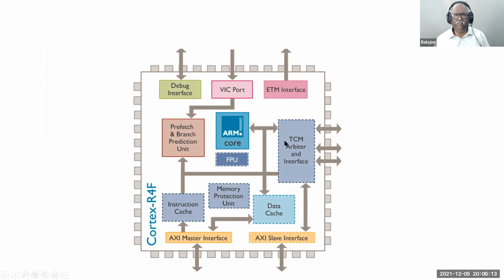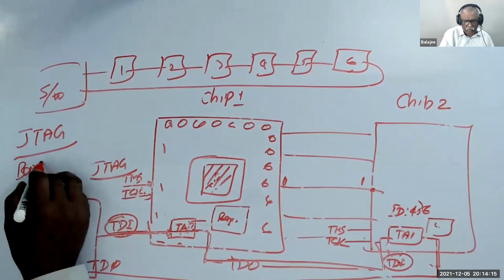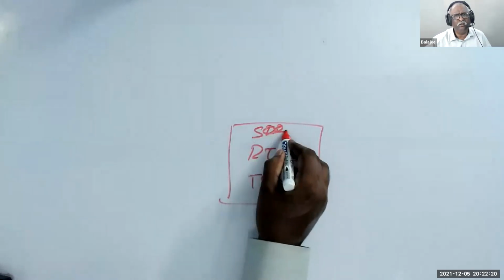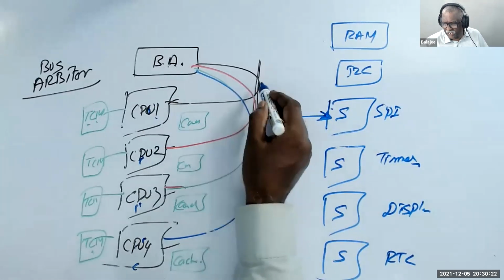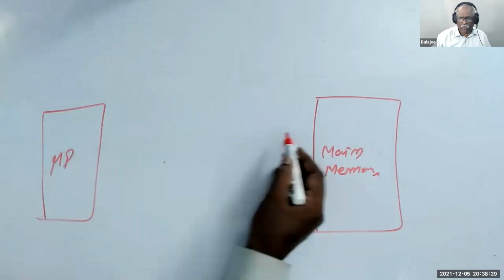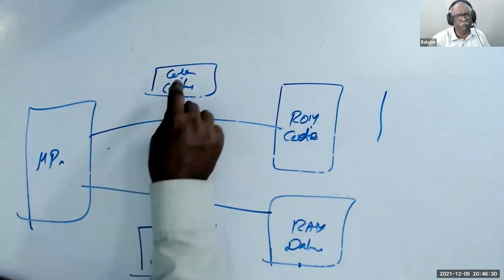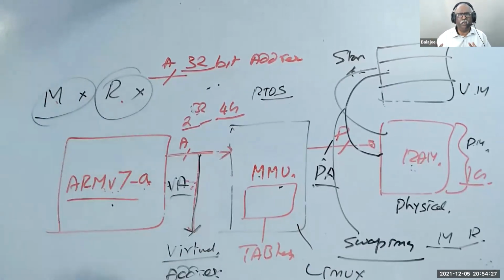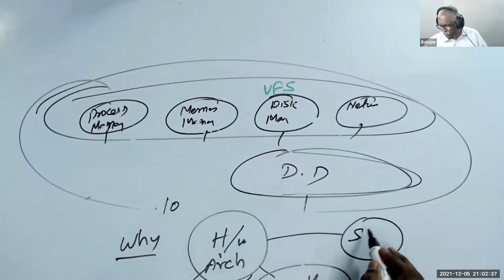Understanding ARM (Part 4) | Week 38 Session 1